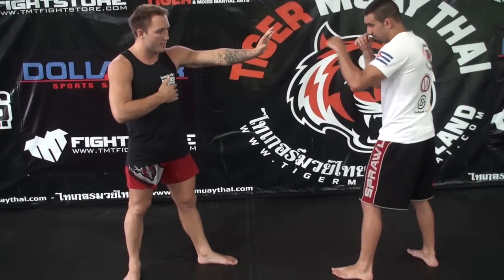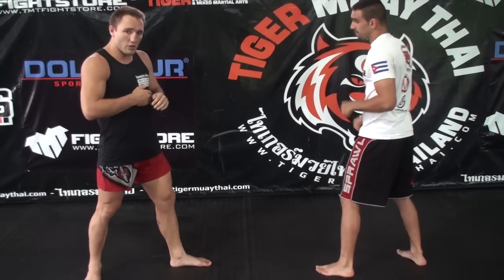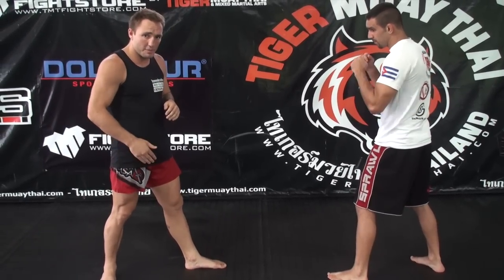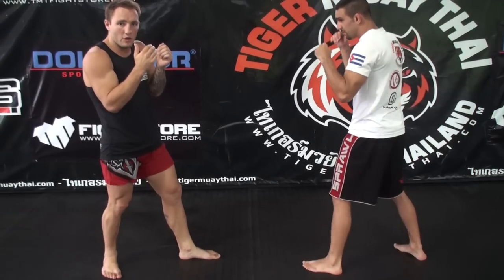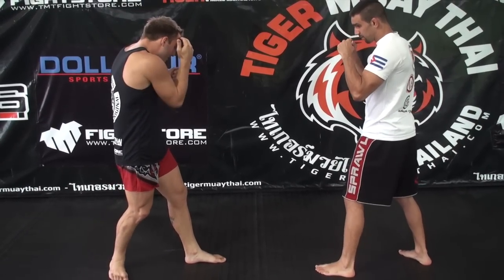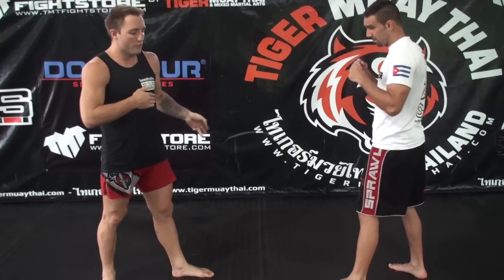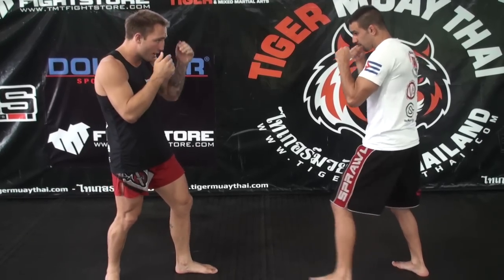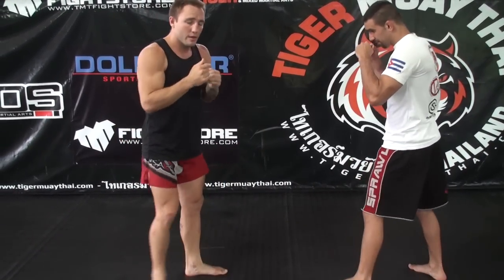Striking Technique Of The Week: Counter Punches With Leg Kicks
Brad 'Quake' Riddell teaches how to use leg kicks to counter an opponent's straight punches. Come and learn more from Brad in our kickboxing classes held twice a day from Monday-Friday.